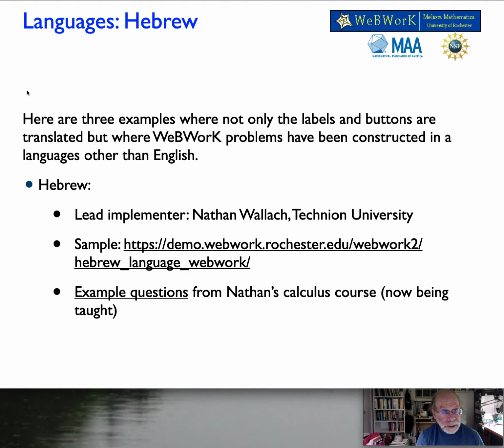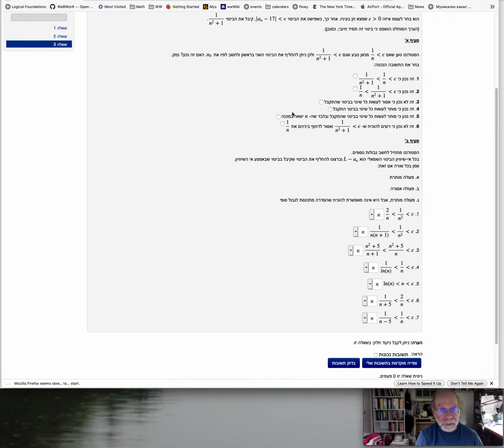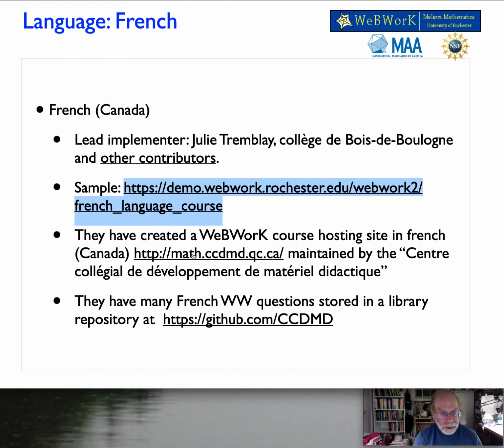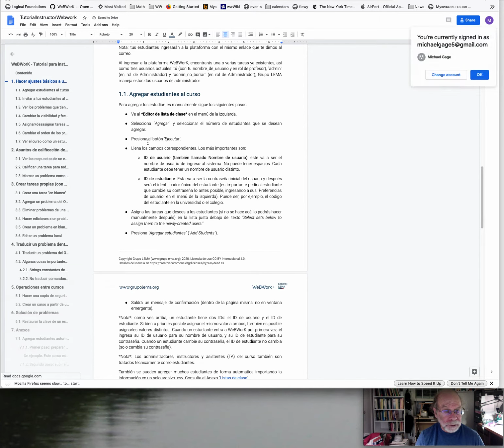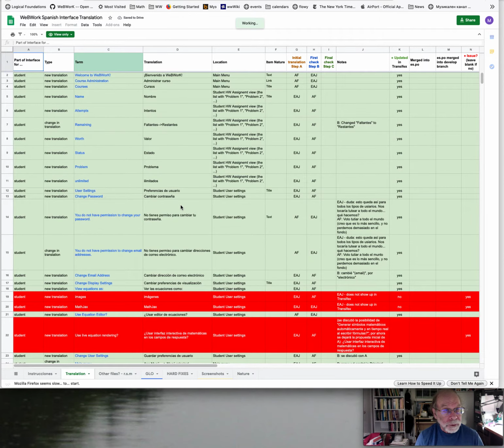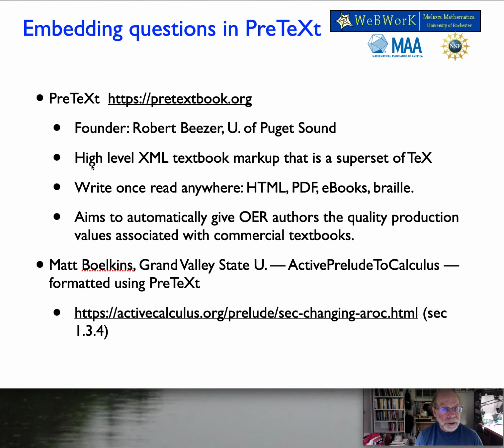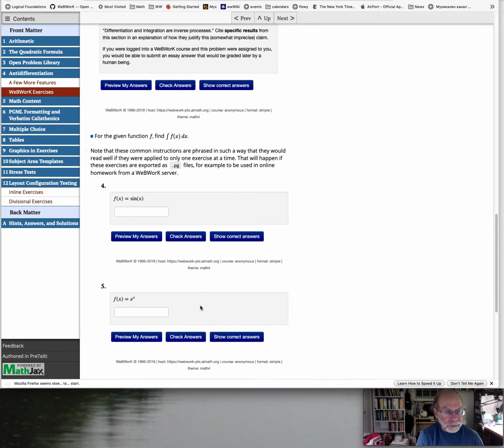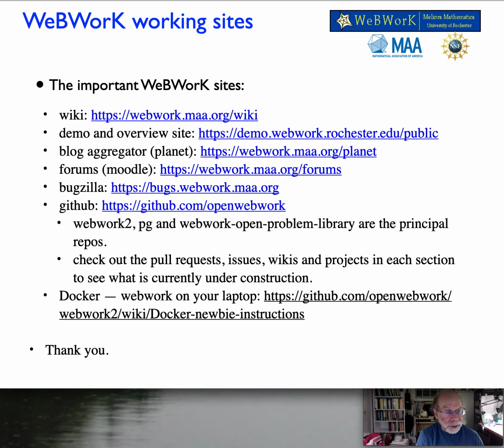Recent developments in WeBWorK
A talk delivered by Michael Gage at EAMS 2020.